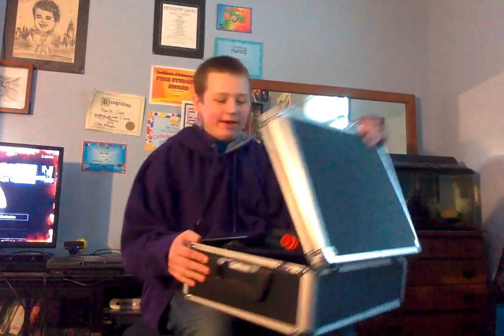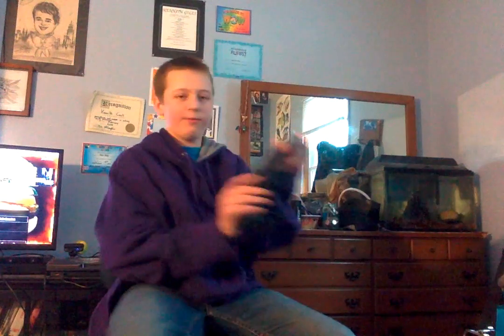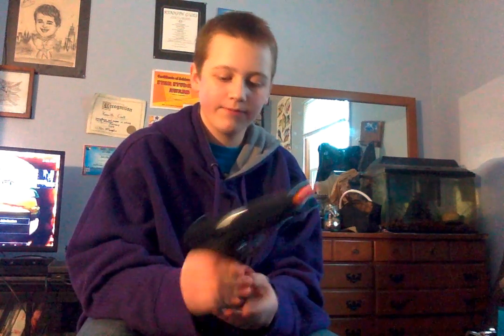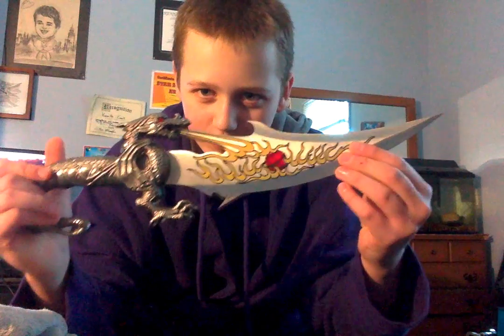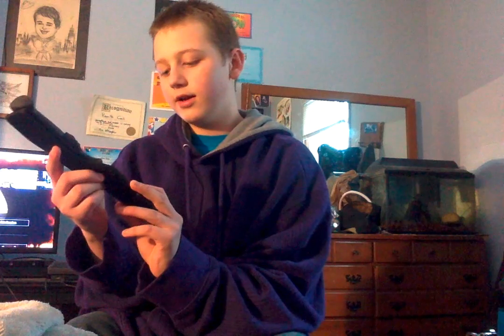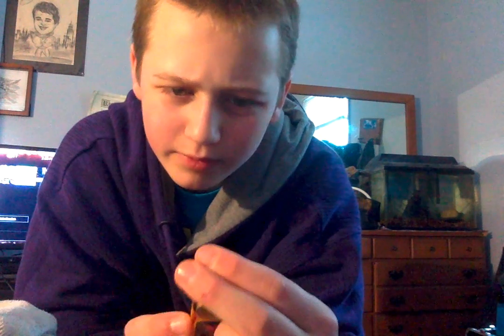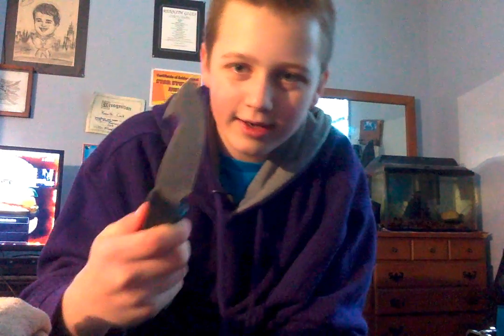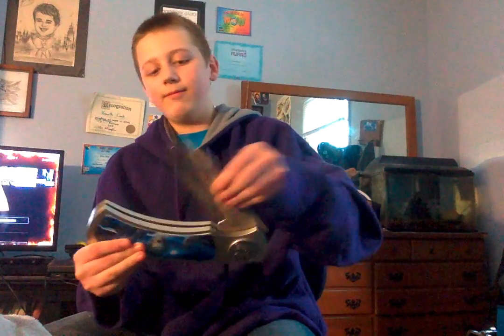B.B Gun/Knife Show Case